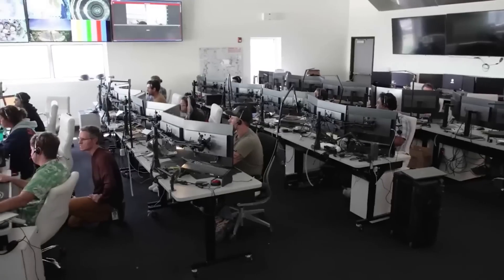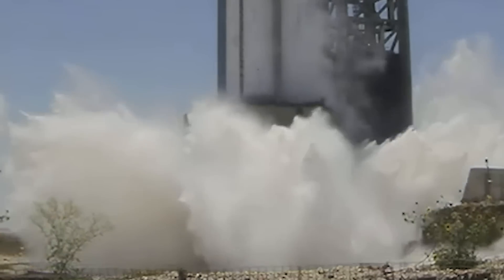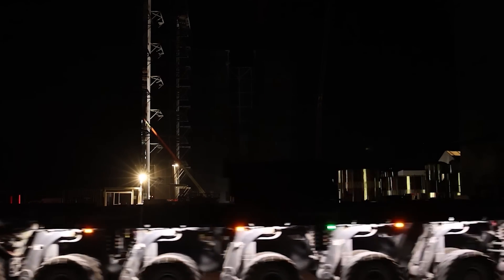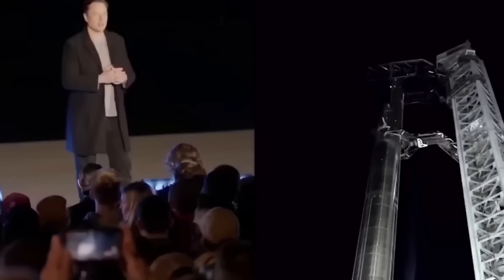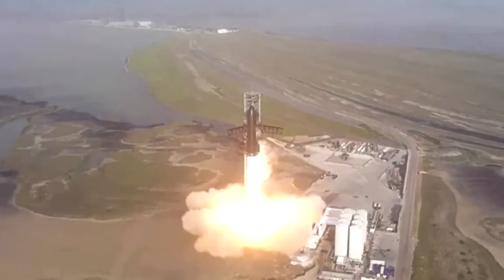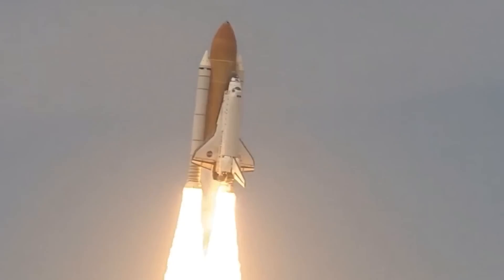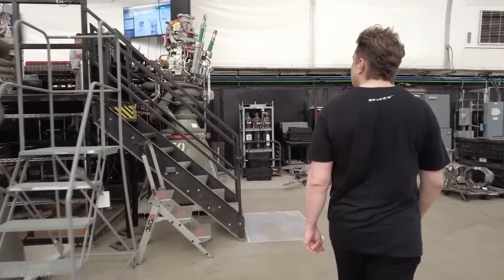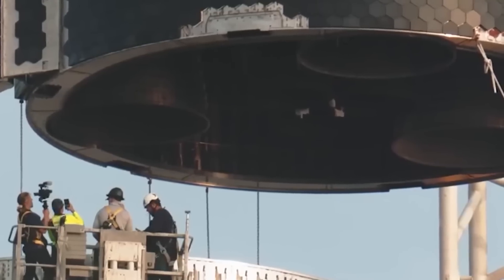SpaceX Starship's 2nd orbital flight test is on the edge!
SpaceX is preparing for another historic launch of its Starship rocket, the reusable spacecraft that aims to eventually take humans to Mars and beyond. After the first orbital test flight ended in a spectacular explosion in April, SpaceX is hoping to achieve a successful stage separation and landing of both the Starship upper stage and the Super Heavy booster. The launch date is not yet confirmed, but SpaceX has filed for possible launch windows between August 27 and September 3, 2023. In this video, we will take a look at what went wrong in the first test flight, what has changed since then, and what to expect from the second orbital attempt.